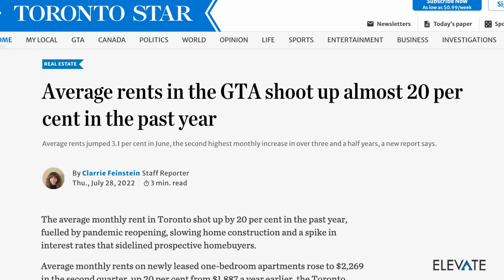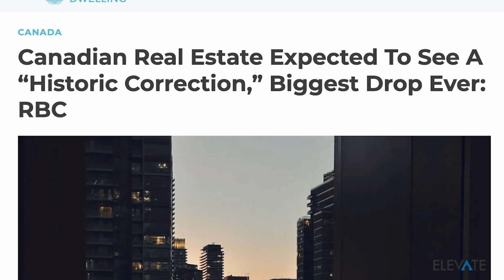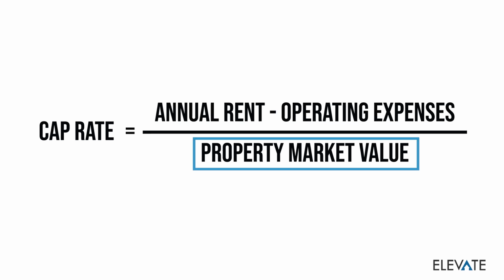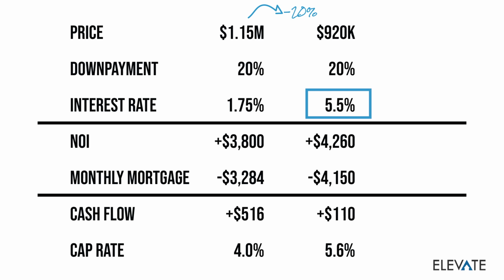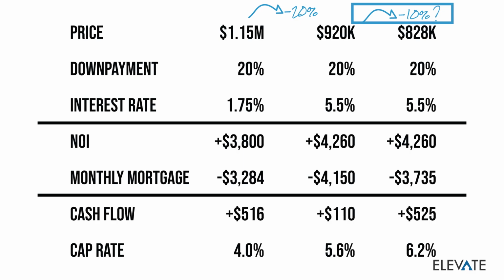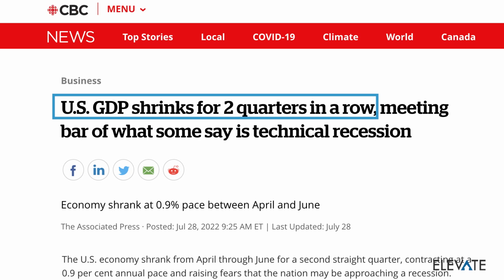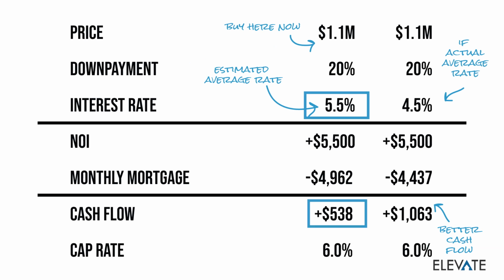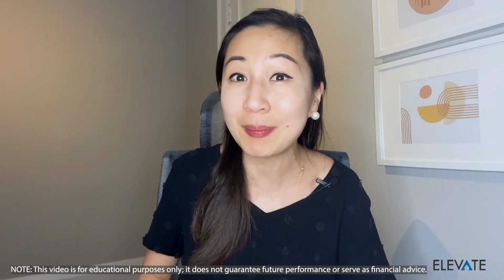Bond Yields Fall After US Hikes Interest Rates! What This Means For Investment Properties In Toronto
Most investors borrow money to buy investment properties, and rising interest rates have been cancelling out the benefits of rising rent yields. So for most investors, the rental income numbers don’t actually look as great. And then, when the general consensus is that Canadian real estate is going to see a historical correction, it doesn’t make a lot of sense to buy right now.

But we are starting to see very early signs that things might be approaching a bottom because bond yields have been dropping, which means the bond market expects interest rates to come down. So in this video, let’s take a deeper dive into this!

Read our FREE Toronto real estate investment property guide!

Stay In Touch On Social Media!

Elevate is a one-of-a-kind real estate investing service for Toronto. We help you with planning, decision making, and physically assist you with getting your investment property up and running.

0:00 - Intro
1:15 - How interest rates affect real estate investments
3:15 - What's happening to bond yields?
4:23 - What does falling bond yields mean for Toronto real estate investments
6:07 - How We Can Help